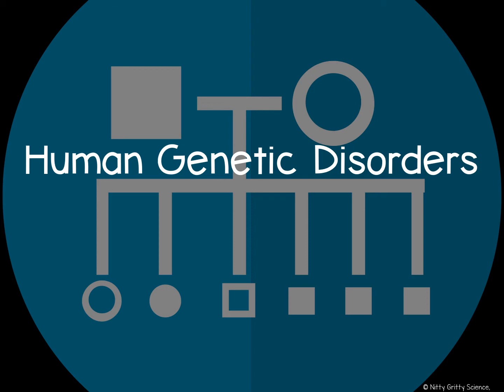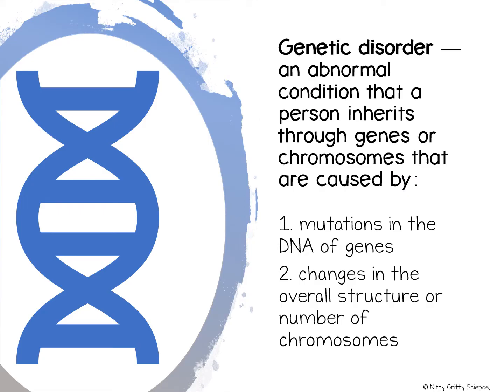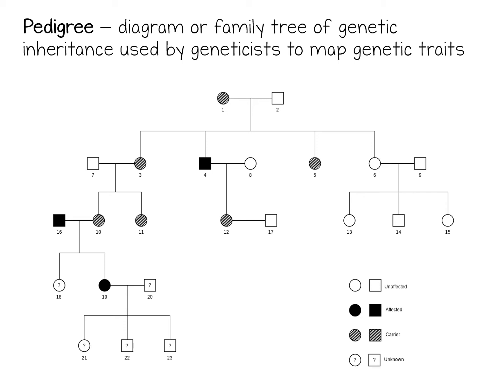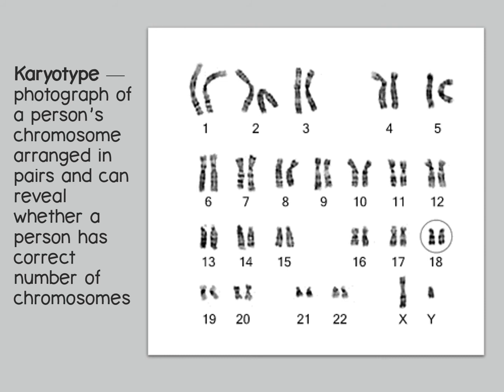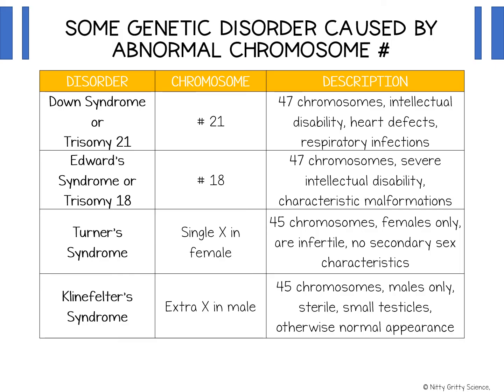Modern Genetics: Sec. 3: Human Genetic Disorders